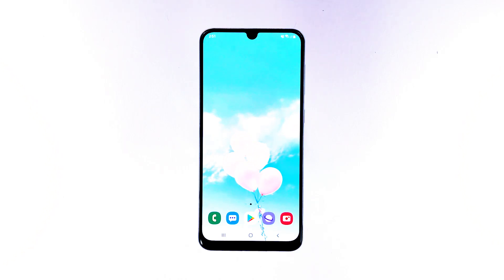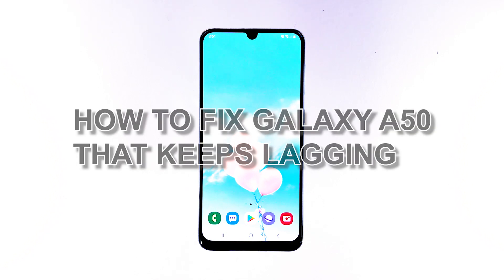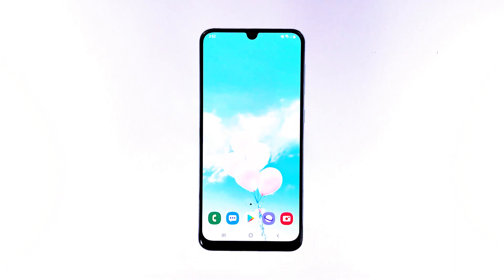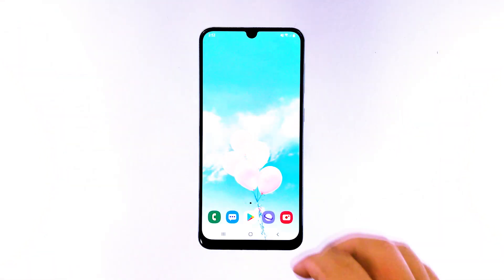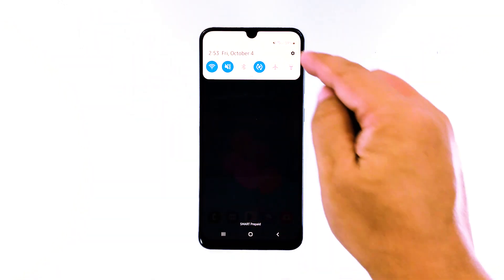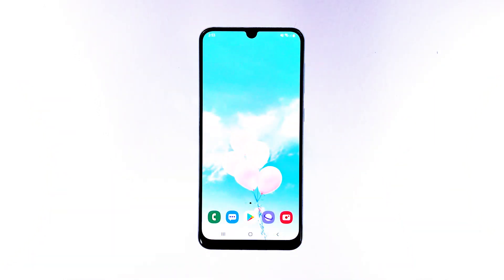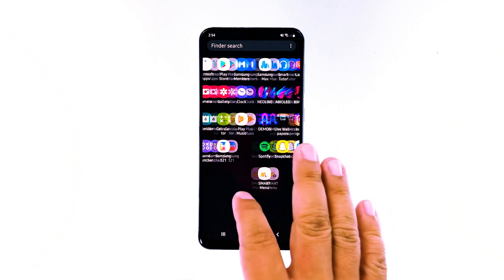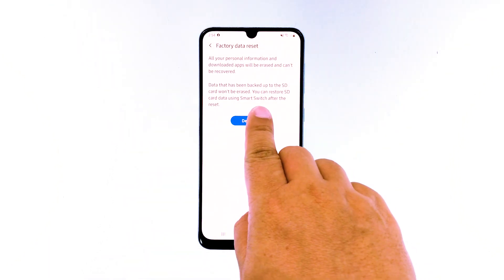What to do if your Samsung Galaxy A50 keeps lagging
When a mid-range smartphone like the Samsung Galaxy A50 keeps lagging or not as responsive as it should be, then you can always expect it to be an issue with the firmware. Performance problems are always tied to the firmware, and that could be the case here. The best thing you can do about it is to troubleshoot your phone because this issue is fixable.